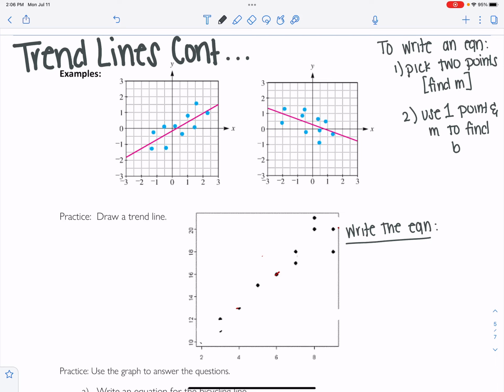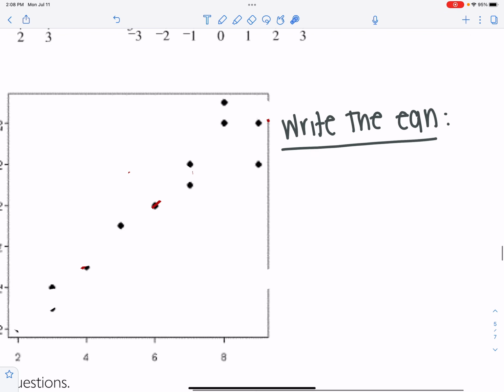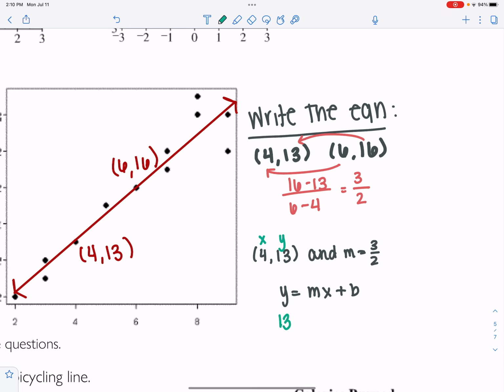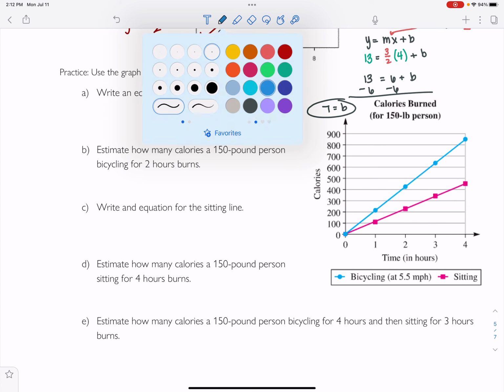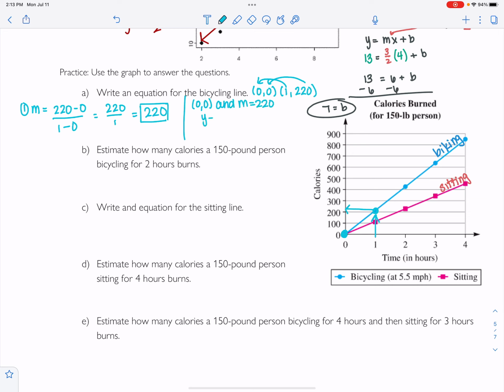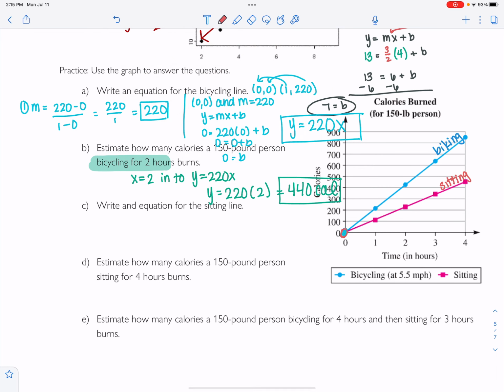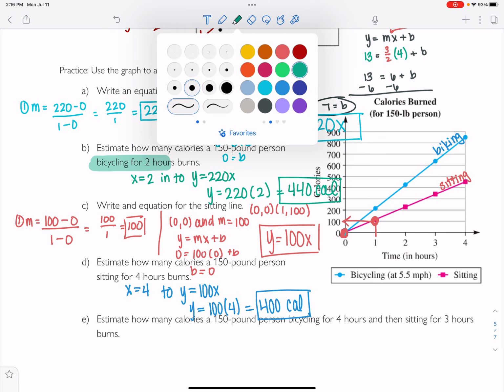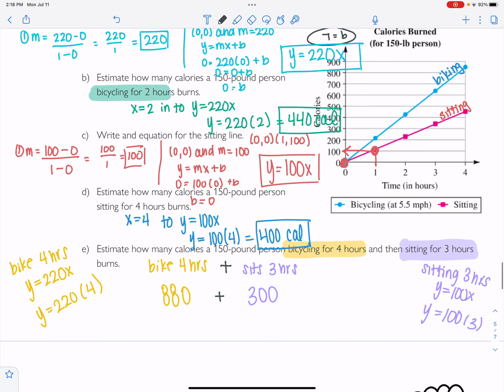Chapter 10.3 - Trend Lines (Part 3)